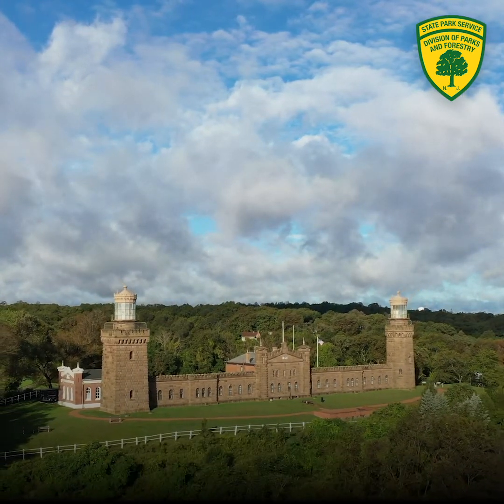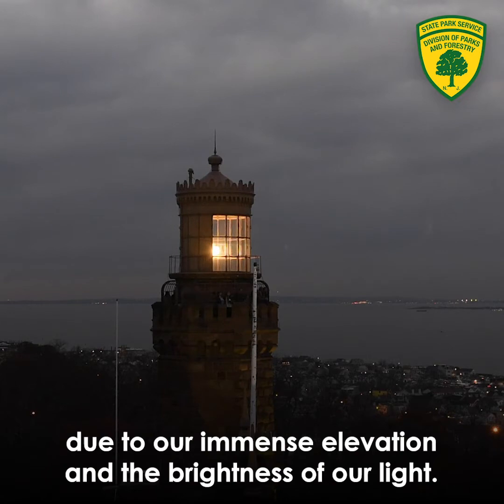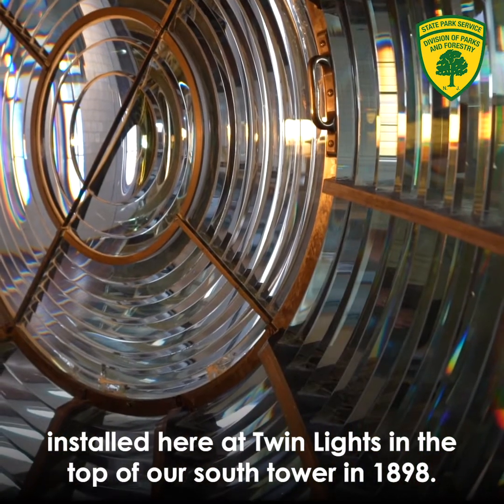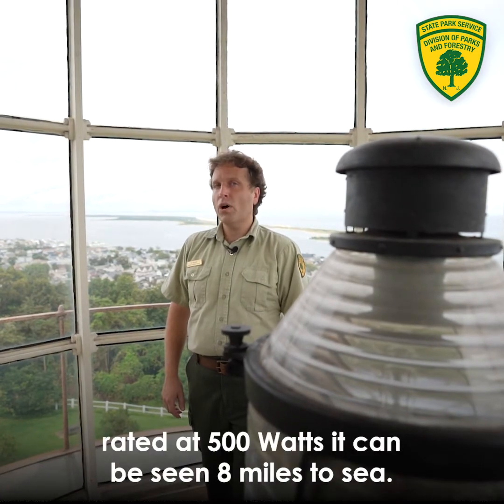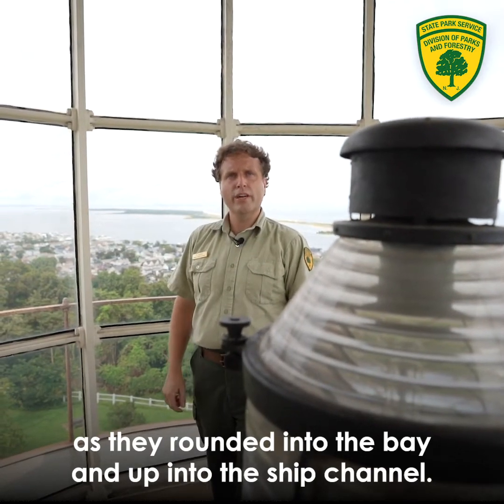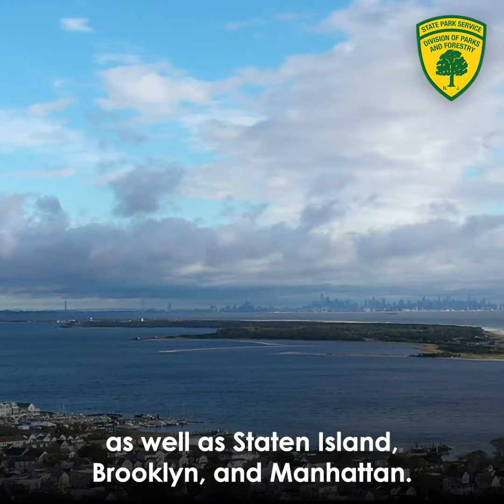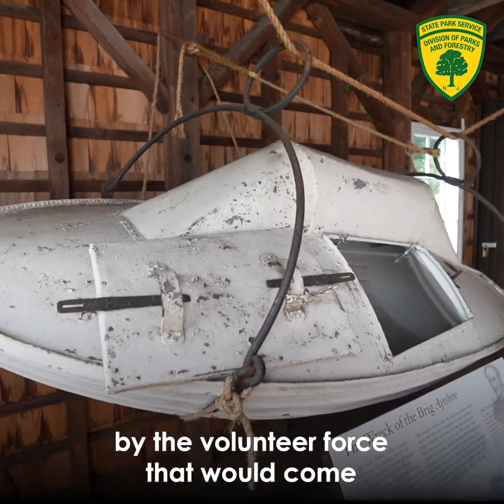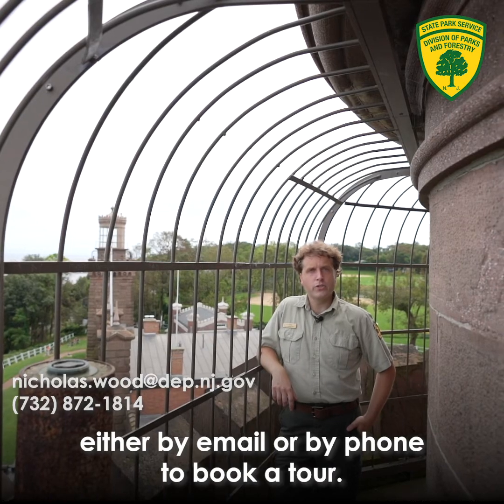Twin Lights Lighthouse Challenge